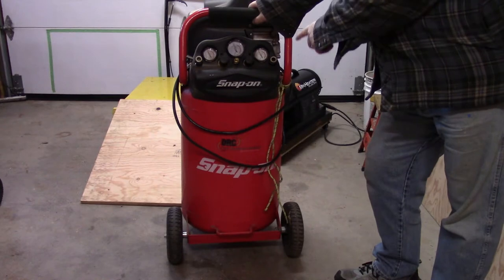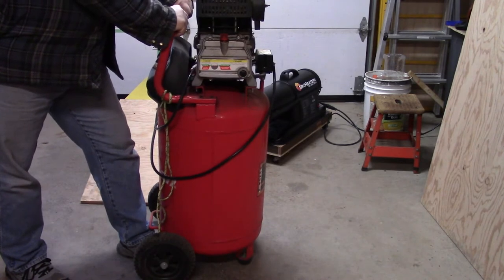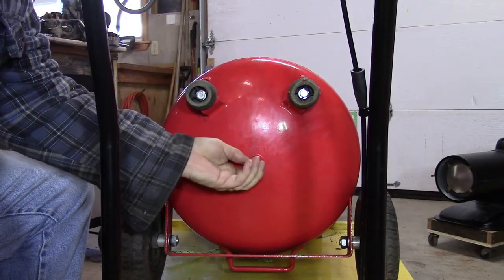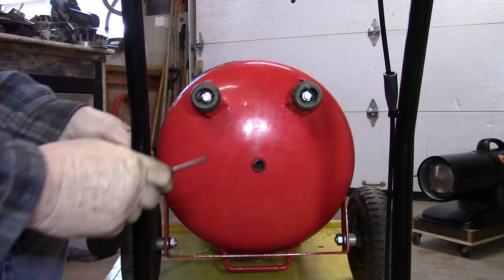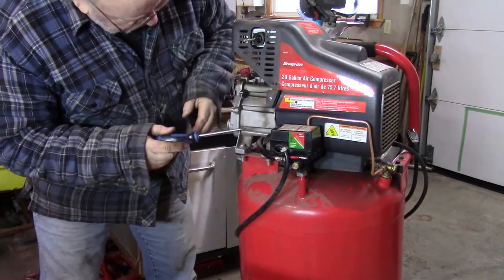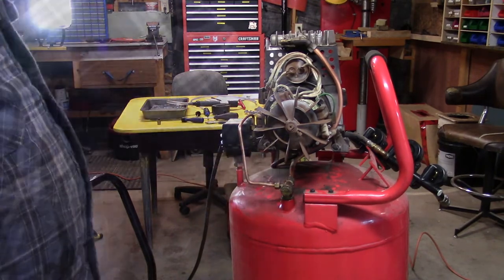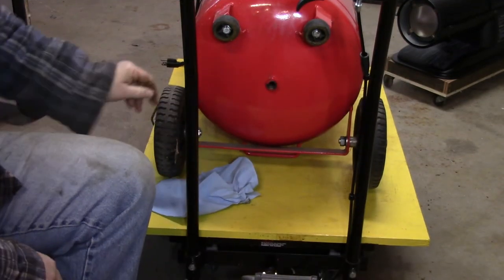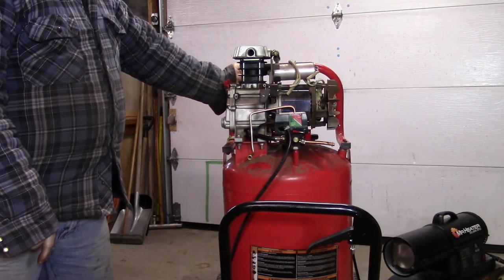Air Compressor Maintenance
My Air Compressor is due for some maintenance.  Have a look and see why?

I have a Snap On 20 Gallon upright air compressor.  It's a 2 starting HP, 1.1 running HP, 4.1 SCFM @ 90PSI.  I like this compressor and it works well.  Trouble is, it works too well as I tend to neglect the maintenance on it.
Watch here as I discover exactly why you should drain the condensation out of the tank at least once a week, and more frequently if you use the compressor more often.
I like to think I take good care of my equipment.  I worked in maintenance all my life so I understand what good maintenance practices can do for the longevity and good working order of machinery.  But when you see the state of my compressor you may wonder why I think that way.
I promise I will take better care of this compressor in the future!!!
If you're new here on the channel, thanks a lot for dropping by.  I hope we get to see more of you in the future.
For my regular viewers, you all are awesome.  All the support you provide for the channel is wonderful and I thank each of you for that!!!
Take care and we'll talk to yas!!!